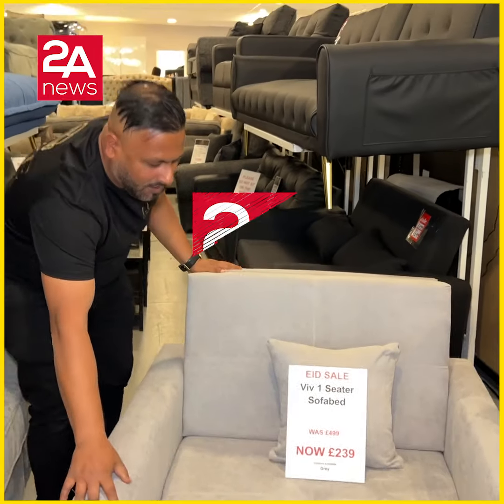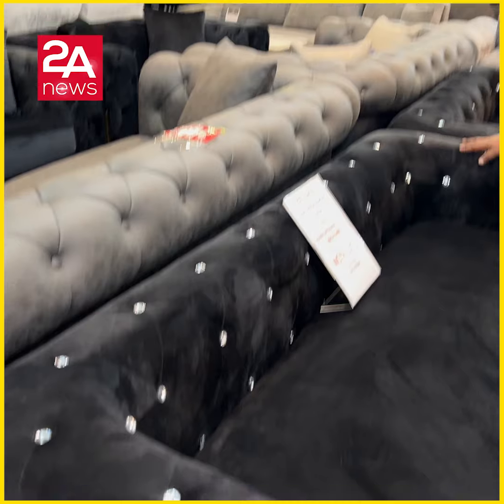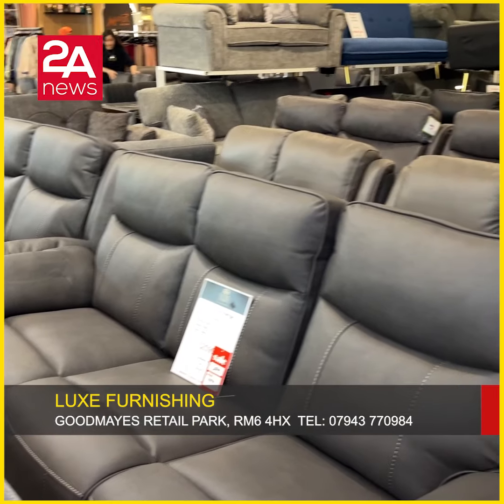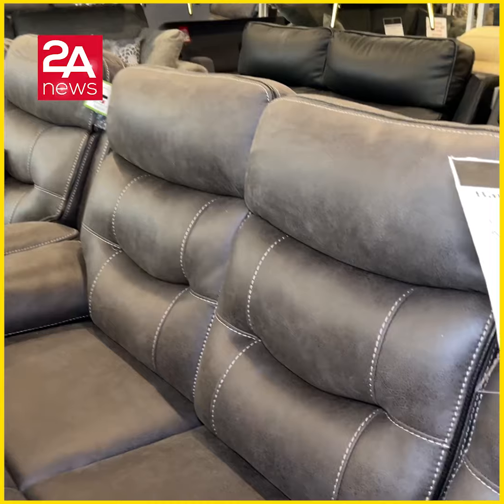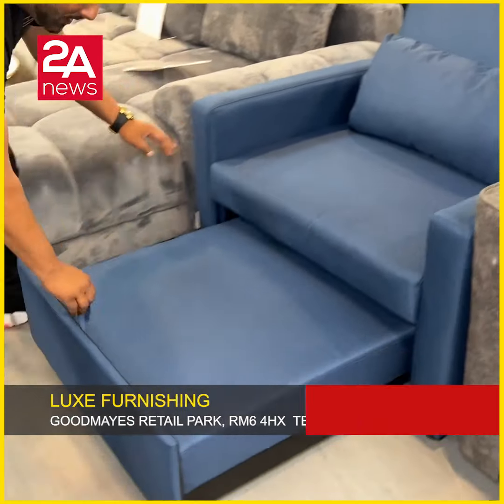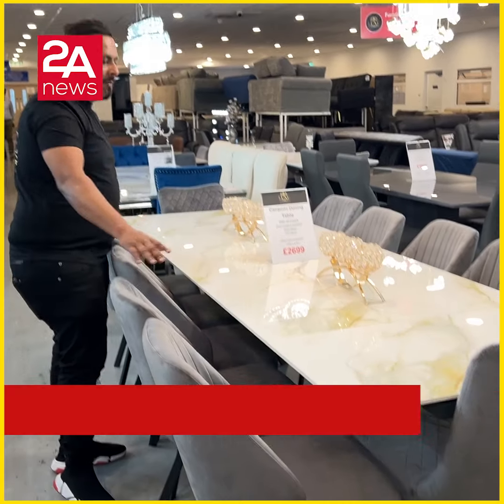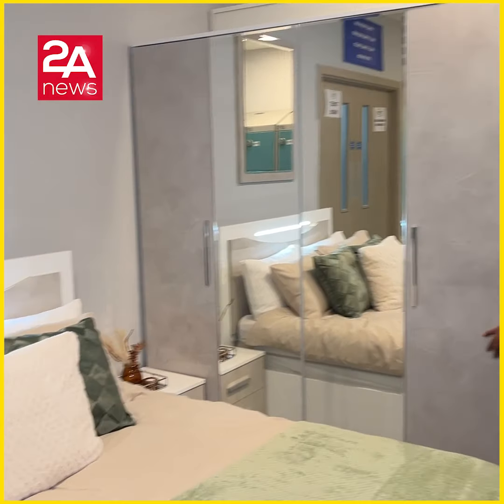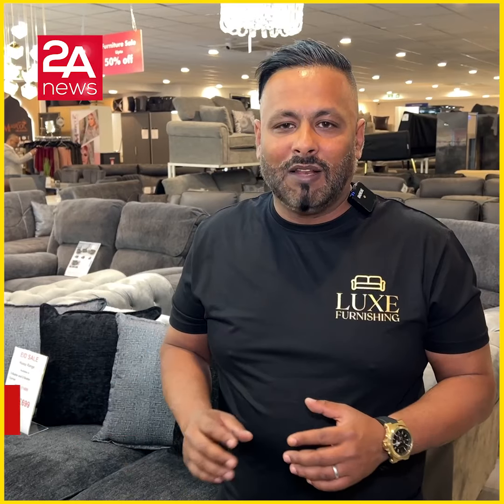১৫০০ পাউন্ডের সোফা £৫০০, ২০০ পাউন্ডে সোফা বেড।